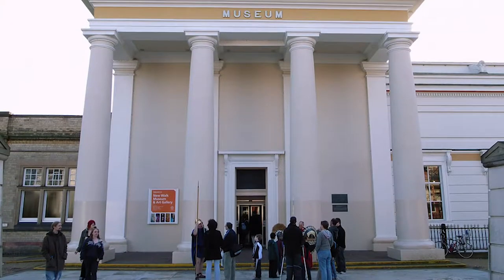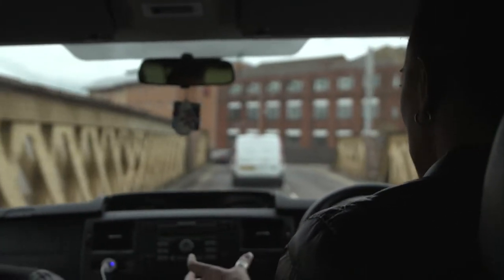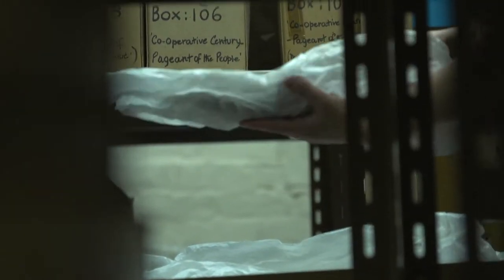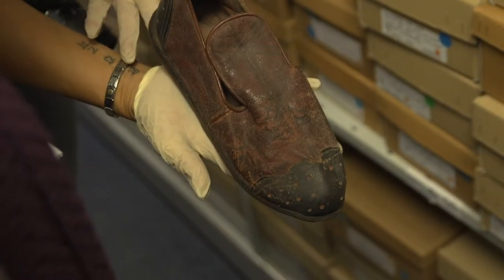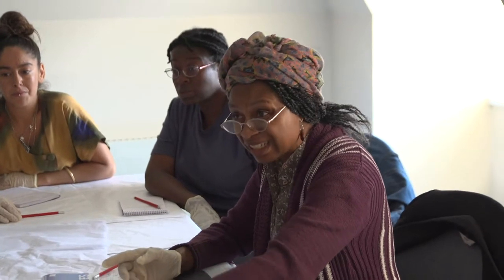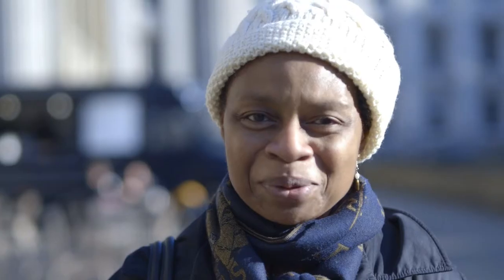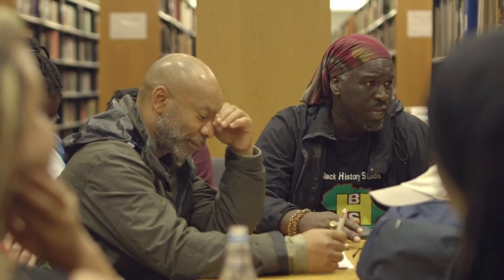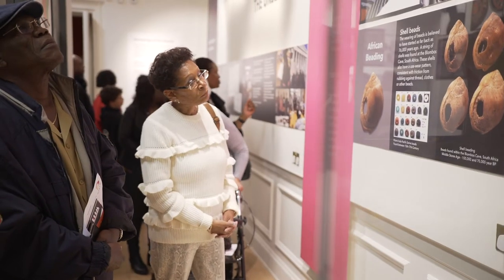Knowledge of the Unseen (Documentary)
This documentary follows the two part project, entitled Knowledge of the Unseen.

The project took volunteers from the African and African Caribbean community into the back ends of the museums to see how objects of our past are collected and stored.

The group chose five objects from three museums, New Walk Museum and Gallery, Leicester, Northampton Museum and Art Gallery and Derby Museum and Art Gallery. They then developed their own research by interacting with academics, museums and universities across the world to complete this groundbreaking project. This is their story.

Produced by Opal22 Arts & Edutainment